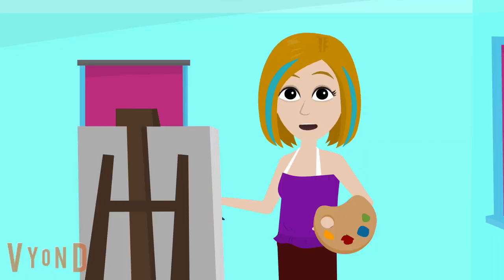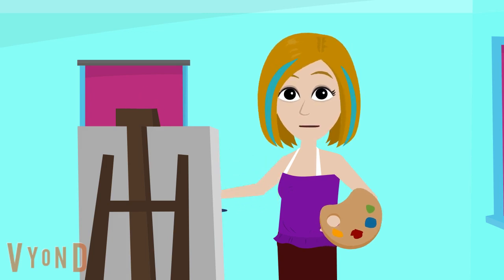Daisy's Audition (Newton's Castle)